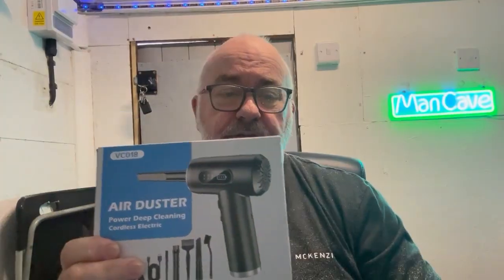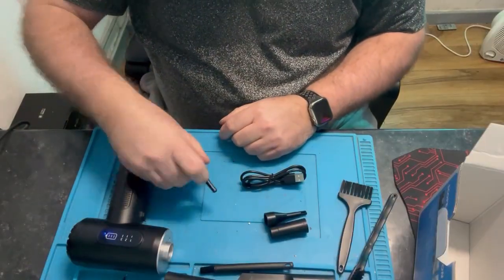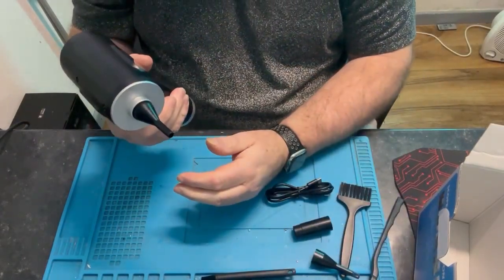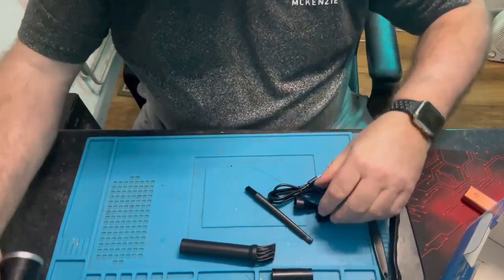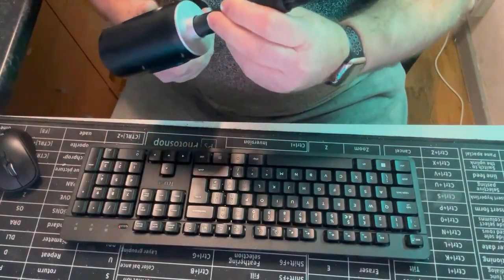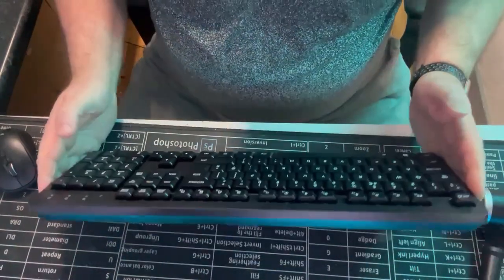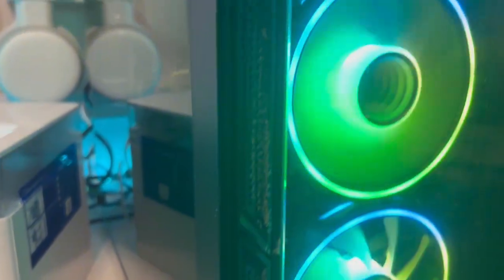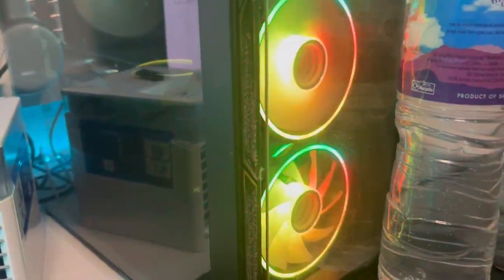Dust blower for PC cheap on Amazon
I was going to buy canned air for my PC for cleaning but decided to buy a cheap dust blower and this is a quick video showing the item and how i cleaned my PC with it. I have left a link below for the item.
*I AM NOT SPONSERED BY ANY BUISNESS MENTIONED I N THIS VIDEO*